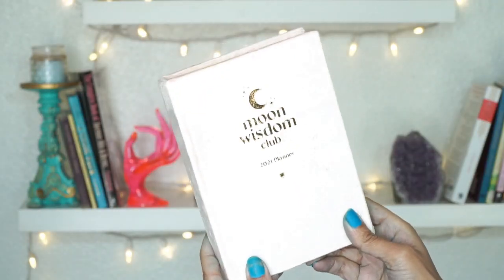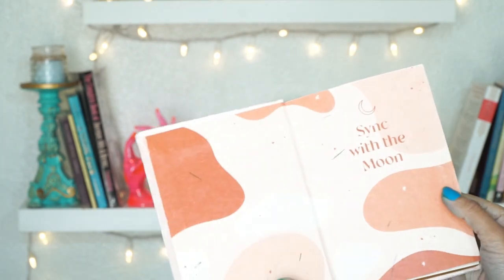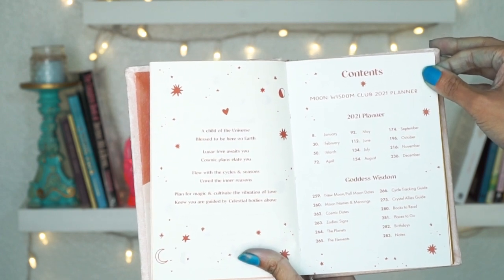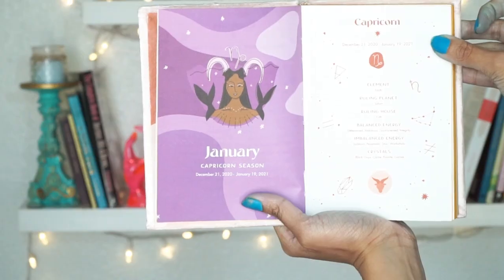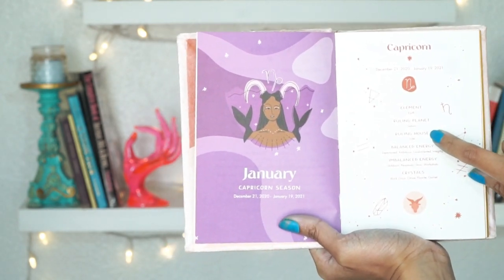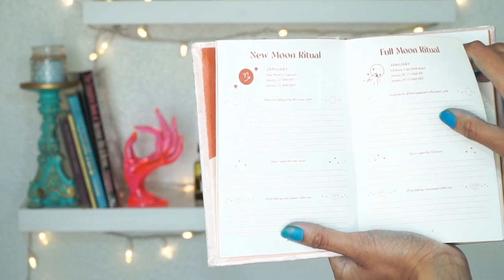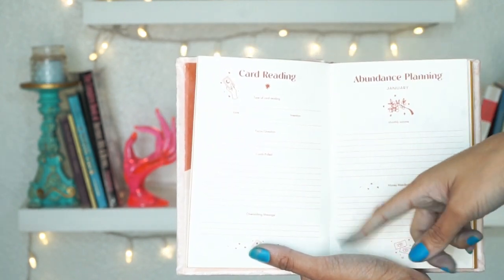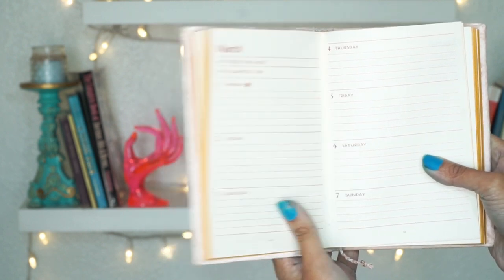🔮 UNBOXING MAGICAL, SPIRITUAL & WITCHY THINGS 🛍️ GODDESS PROVISIONS MARCH 2021 BOX 🔮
Sign up for cash back when you shop online (I've already made over $300!)